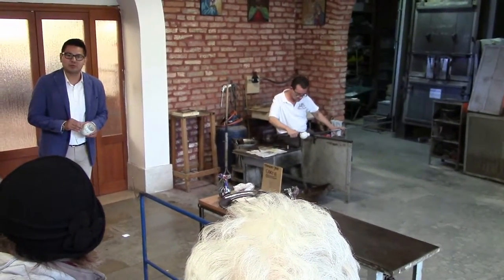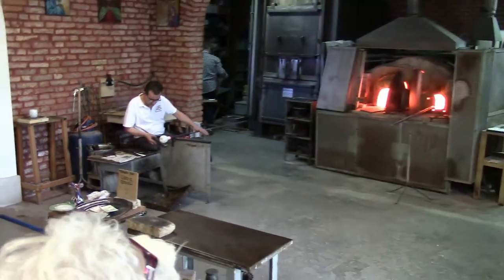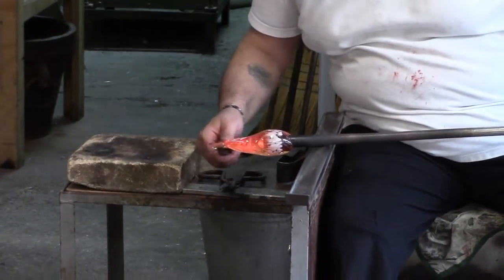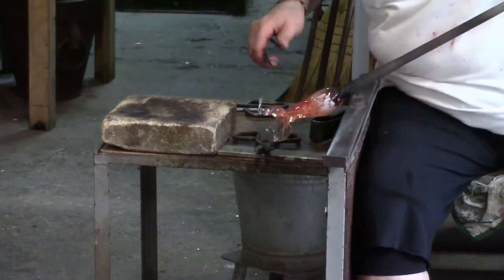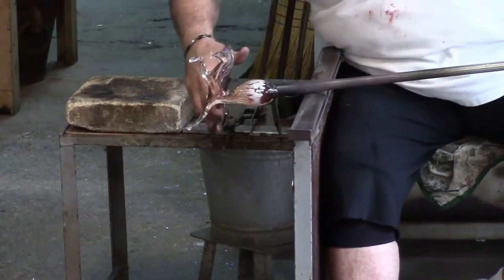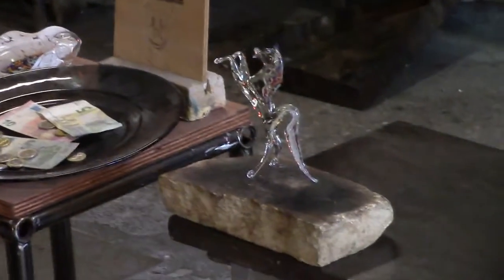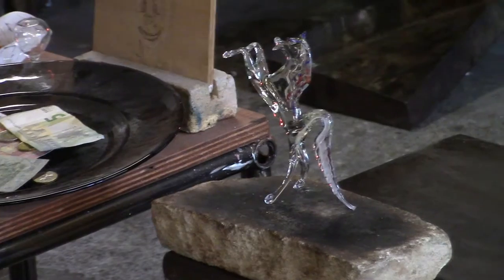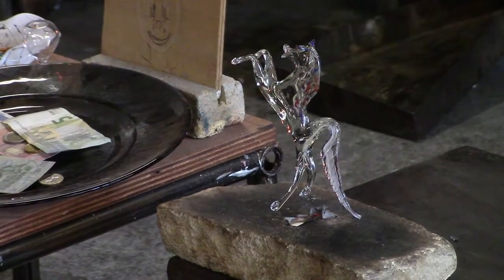/Murano Glass Blowing HORSE/done in 2 min/AMAZING!! HAL Greek Isles Cruise: Venice; port adventure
/Murano Glass Blowing HORSE/done in 2 min/AMAZING!! (HD)/Holland America cruise port adventure

Glass blowing and design demonstration; made in less than 2 minutes.
HAL Holland America Oosterdam
NCL Norwegian
Princess Cruise ship